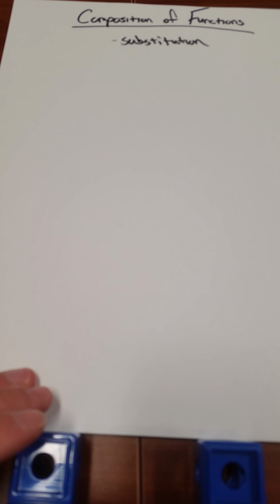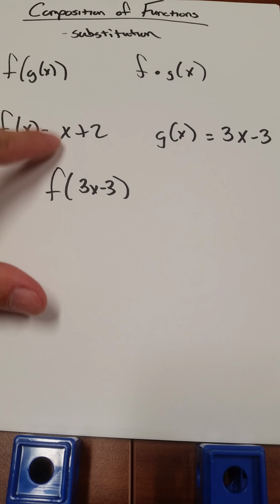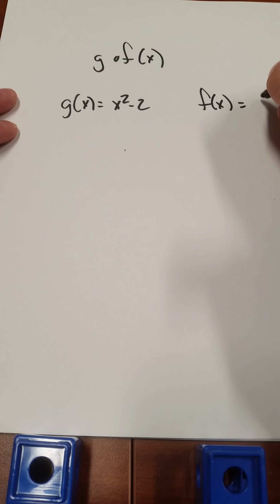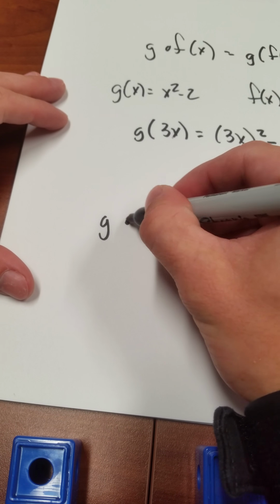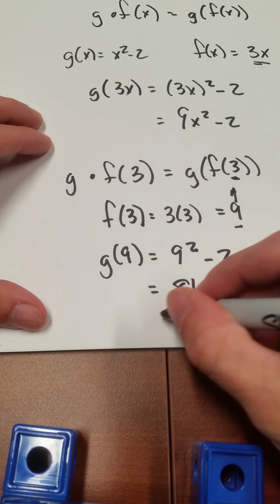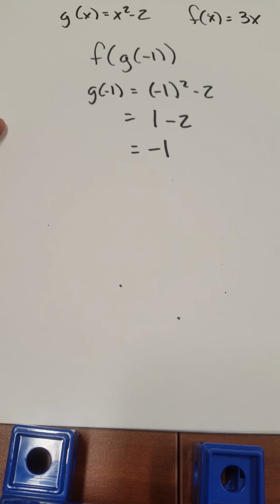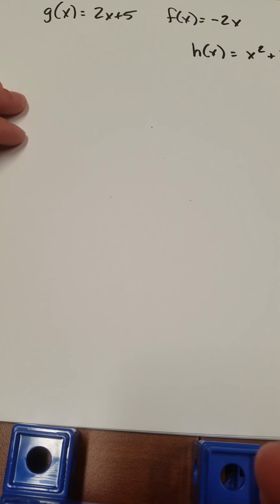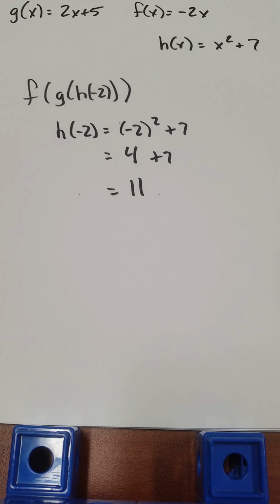Composition of Functions Examples